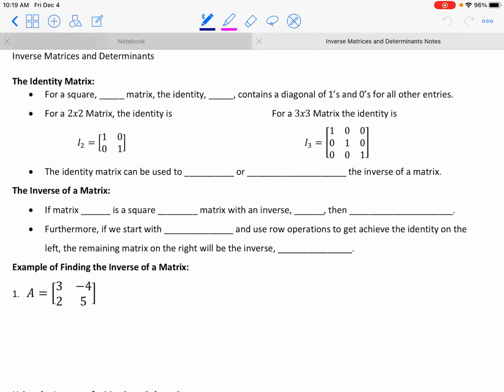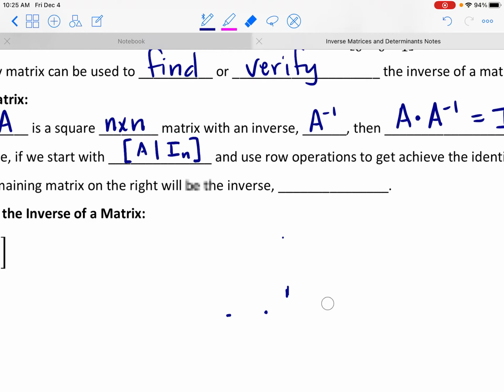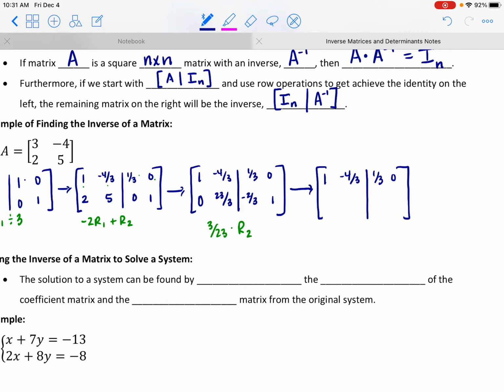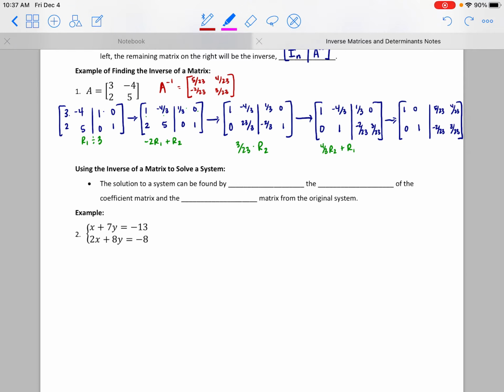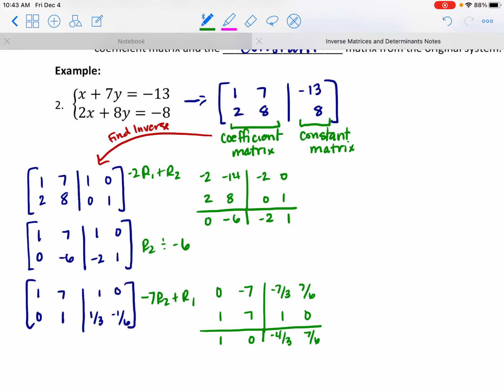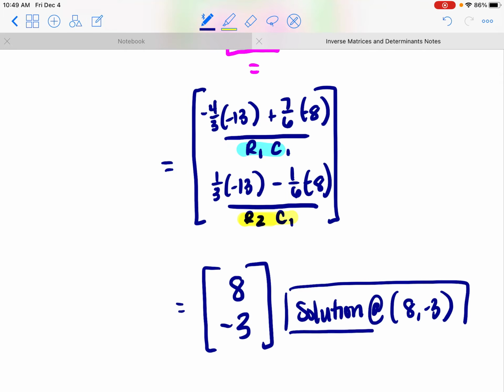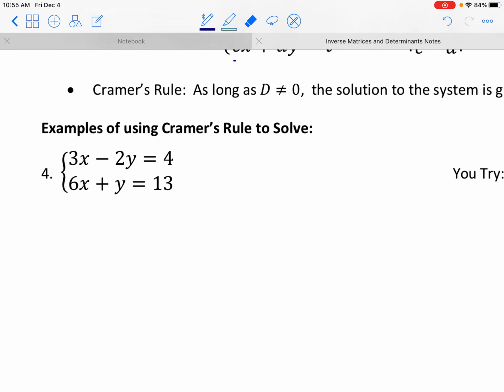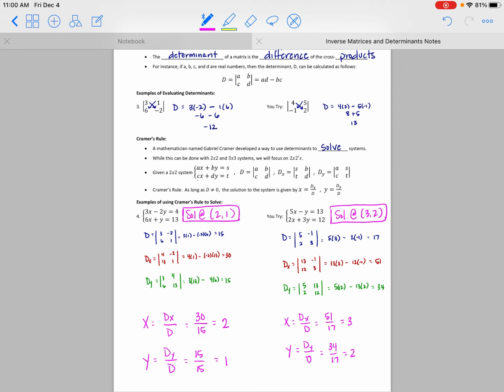Inverse Matrices and Determinants